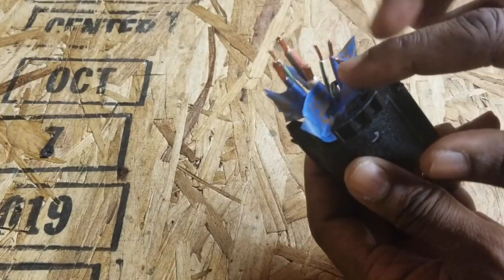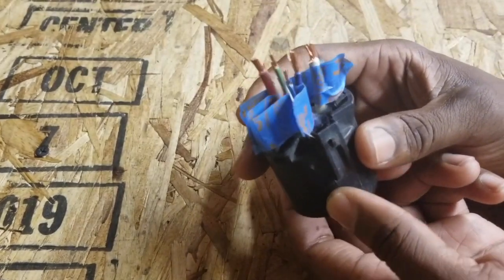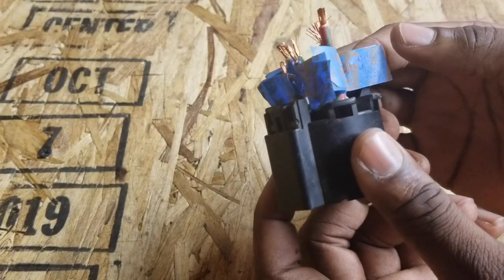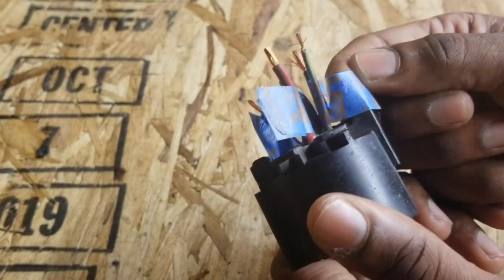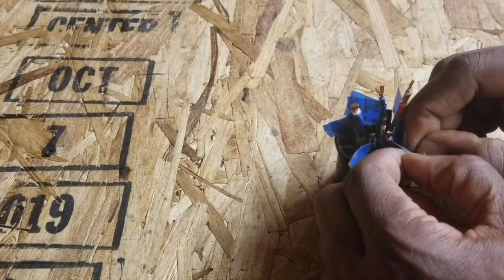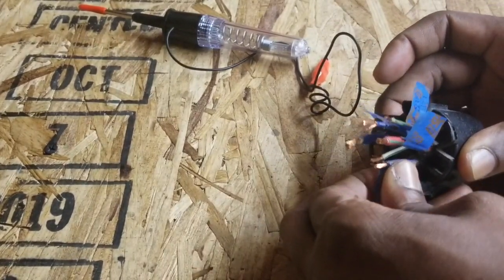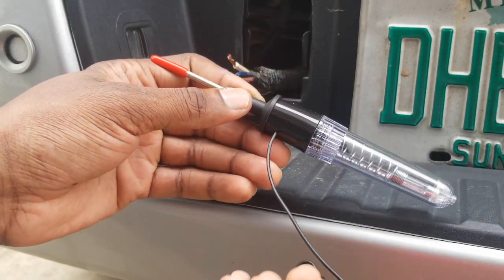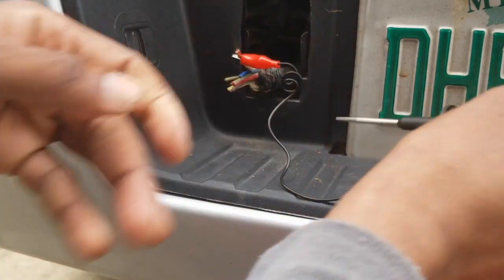How to Wire Chevy Silverado 2014-17 Trailer harness/plug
Whats up guys, I made this video because I just couldn't find anything online that was giving me the specific instructions of where all the pulled out wires were supposed to go on my 2014 chevy Silverado. I tried to be as detailed as possible for anyone who might come across the same issue i faced. Now it's all wired and working properly.